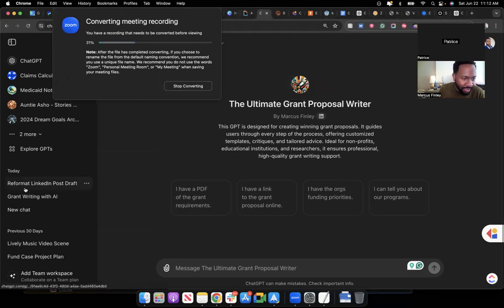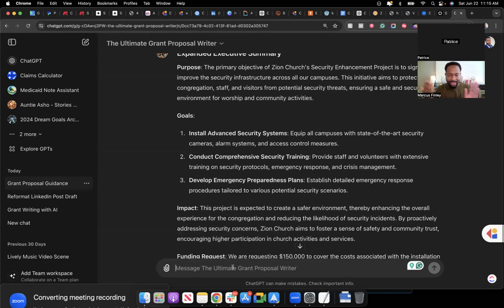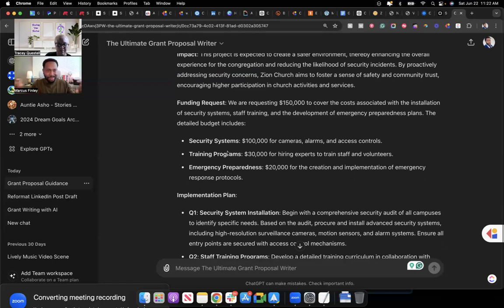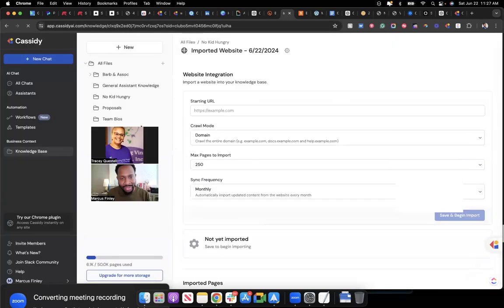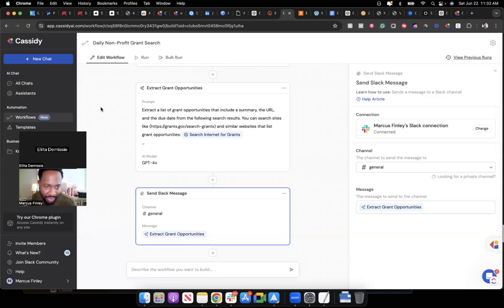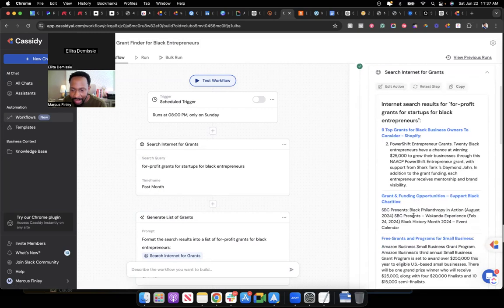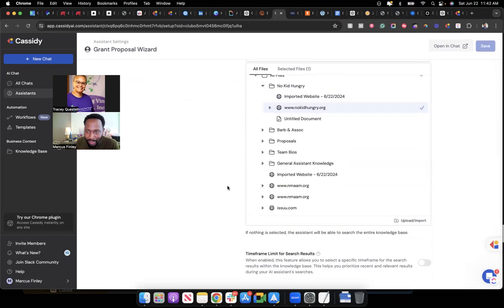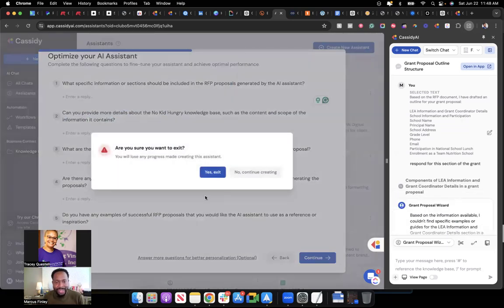Supercharge Grant Writing Part 2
🎉 Supercharge Your Grant Writing with AI 🎉

​Are you tired of pouring endless hours into grant proposals that don’t hit the mark? Say goodbye to the frustration and wasted time of traditional grant writing methods! Join us on June 22, 2024, from 10:30 AM to 12:30 PM EDT for a fun and enlightening session hosted by the amazing Marcus Finley, right from the comfort of your home on Zoom.

​Agenda

Module One: Introduction to AI in Grant-Making (20 minutes)

​Understanding AI and its relevance in grant-making

​Overview of AI tools for grant applications

​Benefits of using AI in the grant-making process

​Module Two: Identifying Grant Opportunities (15 minutes)

​Using AI to find suitable grants

​Automating the search process

​Tools for grant prospecting

​Module Three: Crafting Strong Grant Proposals with AI (30 minutes)

​AI-driven proposal writing techniques

​Enhancing proposal content with AI suggestions

​Case studies of successful AI-assisted grant proposals

​Module Four: Streamlining the Application Process (20 minutes)

​AI tools for document management

​Ensuring compliance and accuracy with AI

​Module Five: AI for Data Analysis and Reporting (20 minutes)

​Using AI to analyze grant application data

​Generating reports and insights

​Improving future grant applications based on data

​Q&A and Interactive Session (15 minutes)

​Open floor for questions

​Interactive discussion on AI tools and techniques

​Sharing experiences and best practices

​Workshop Overview
In this two-hour virtual workshop, participants will learn how to use AI technology to enhance the efficiency and effectiveness of their grant-making process. The workshop will cover identifying suitable grants, crafting compelling proposals, and streamlining the application process. Attendees will also learn about AI tools for data analysis and reporting, ensuring their grant applications stand out and have a higher chance of success.

Learning Objectives:

​Understand the role of AI in the grant-making process

​Identify and utilize AI tools for finding and applying for grants

​Learn to create stronger, more compelling grant proposals with AI

​Automate and streamline the grant application process

​Use AI for data analysis to improve future applications

​Technical Requirements

​Internet connection for downloading the eBook

​Laptop, tablet, Smartphone, or eReader (No Kindle)

​Target Audience:

​Non-profit and for-profit organizations seeking to enhance their grant application processes

​Grant writers and administrators looking to streamline their workflow

​Anyone interested in learning how AI can improve the grant-making process

​Note: Our virtual training programs are as effective as face-to-face learning, designed to cater to the demands of busy professionals.